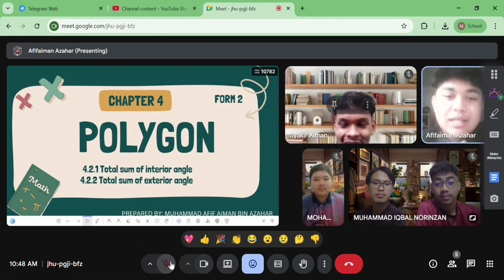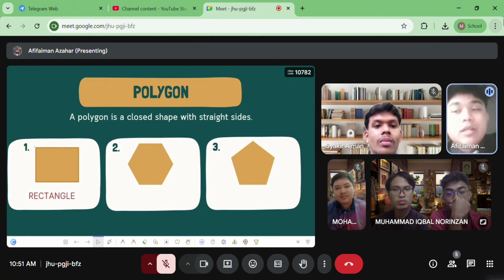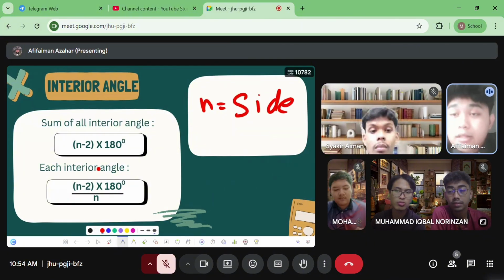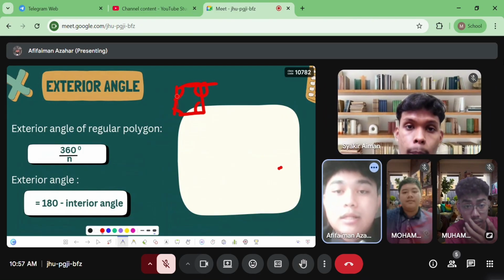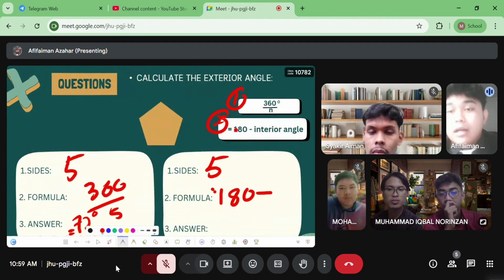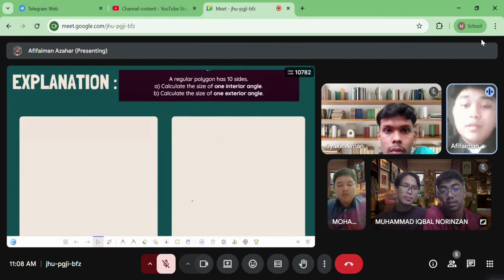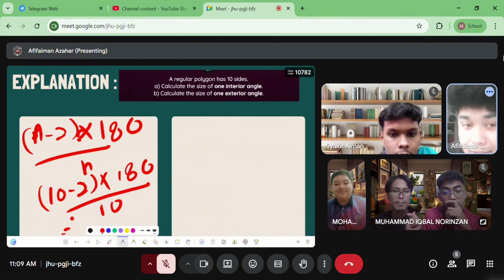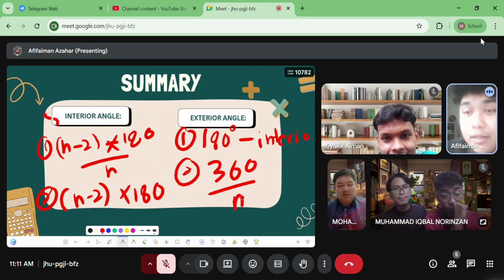MICROTEACHING EDU 555 : (CHAPTER 4 F2:POLYGON)